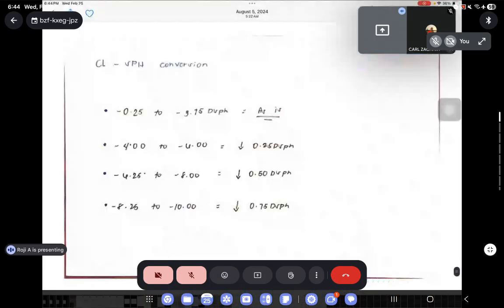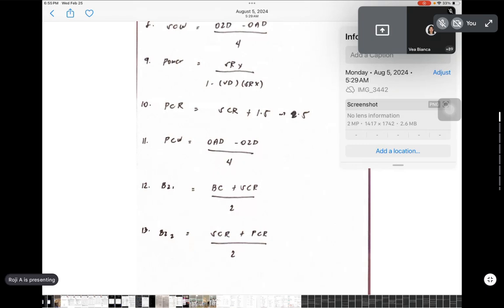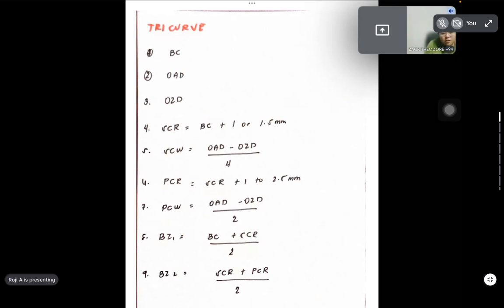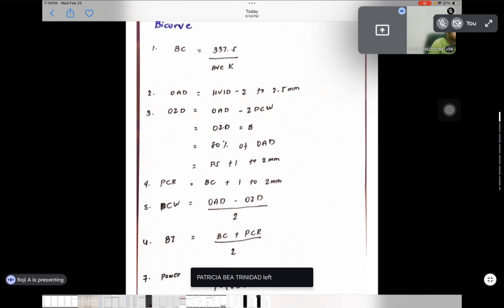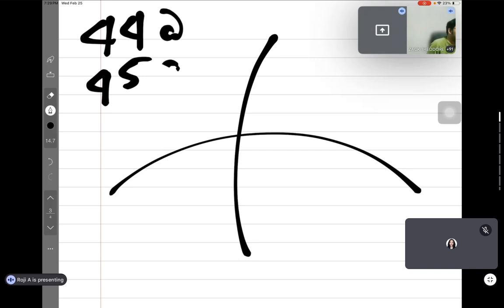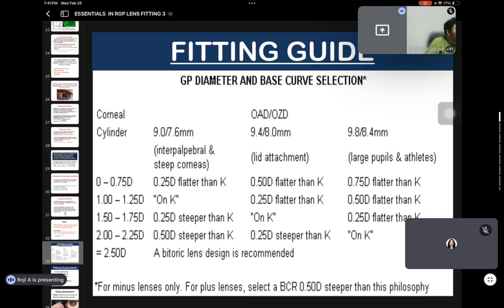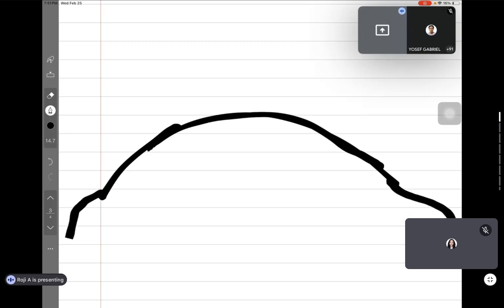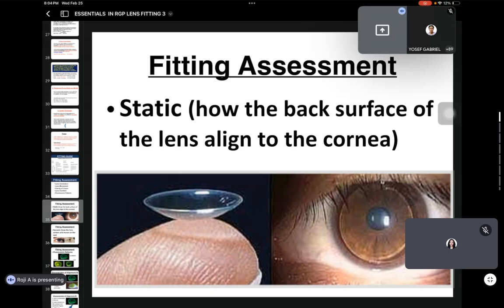CL 2 (FEB 25, 2026)